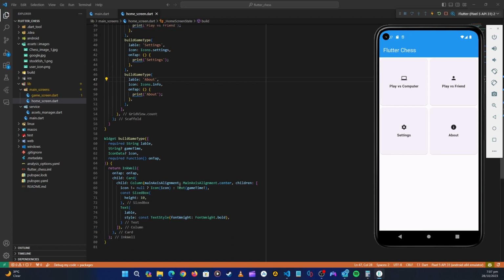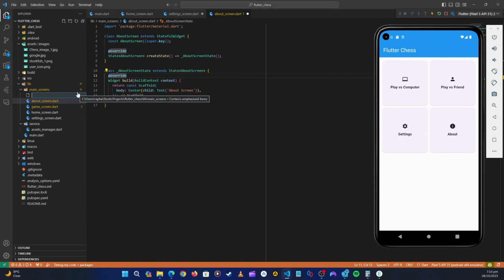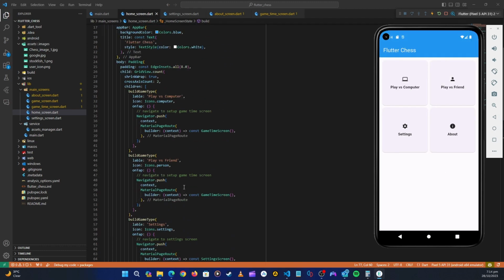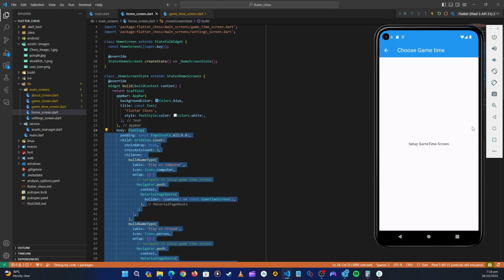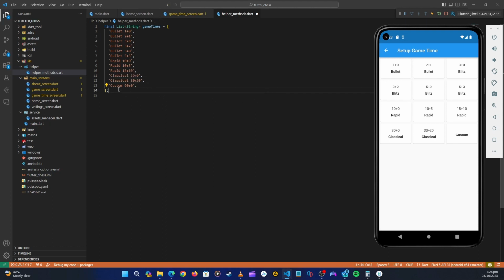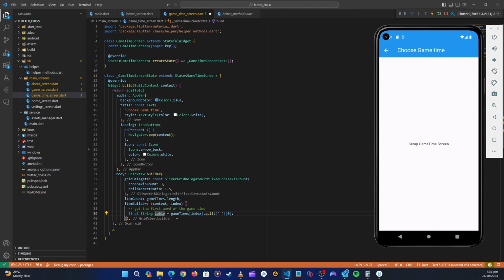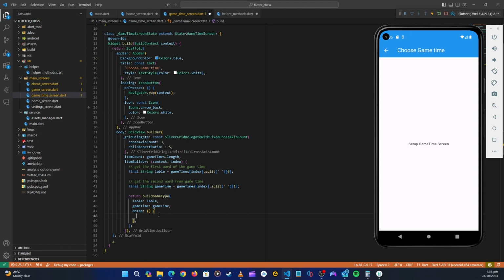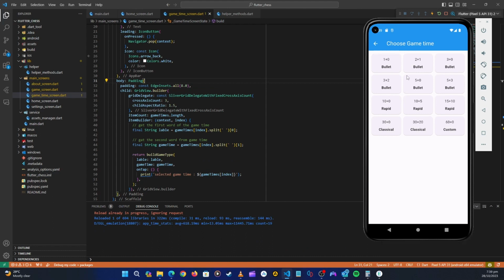06 Flutter & Firebase Chess: From Basics to Multiplayer - Developing the Game Time Screen